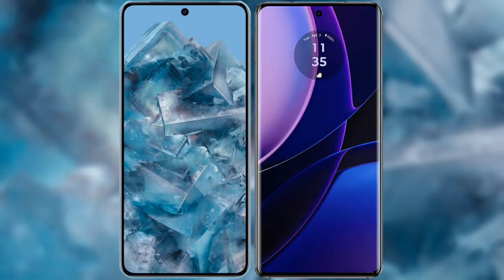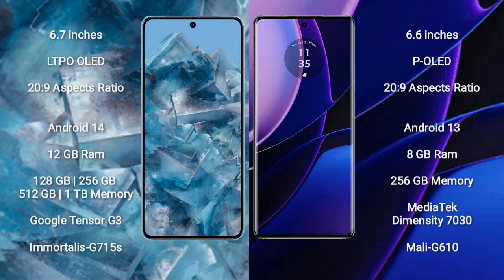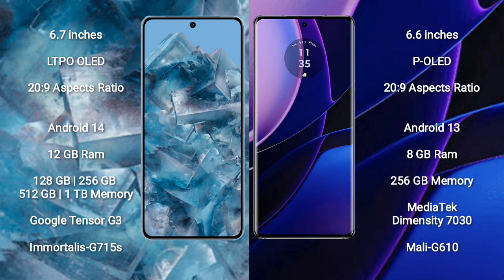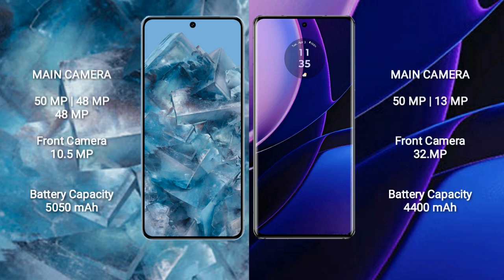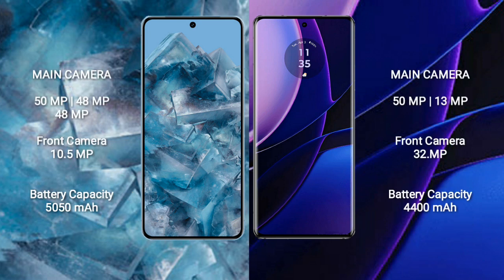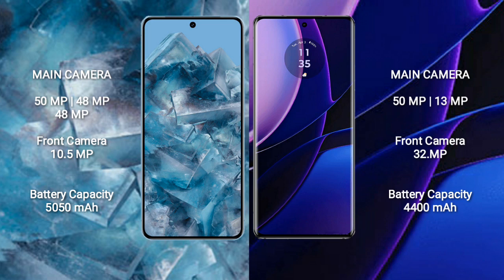Google Pixel 8 Pro vs Motorola Edge 2023 Review